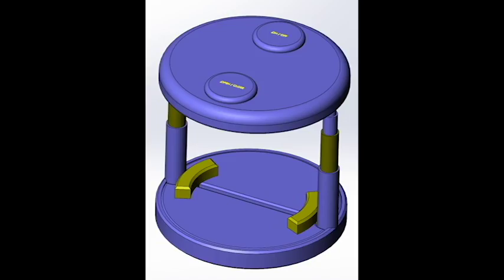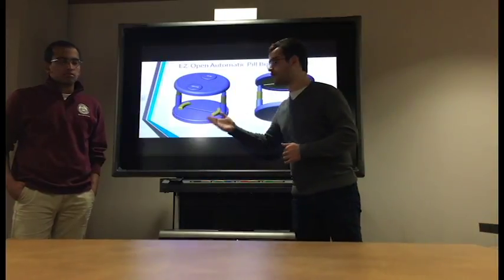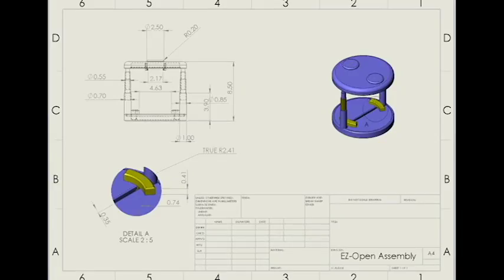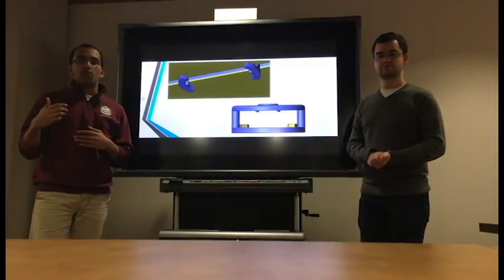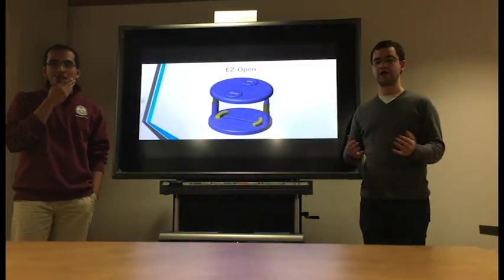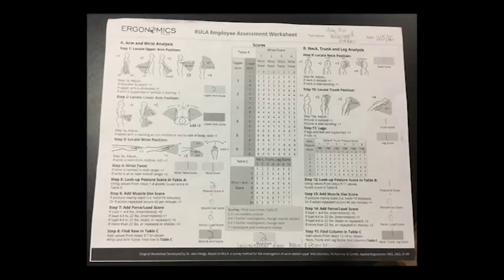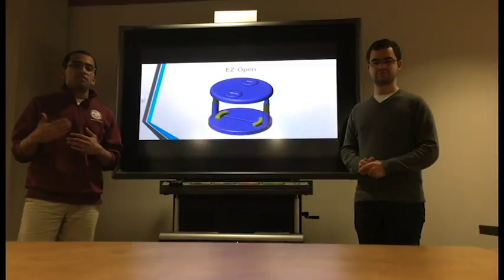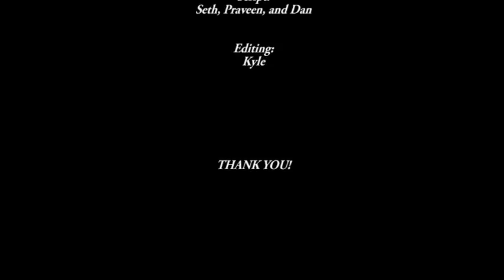Kahanov_Kosinski_Narcisi_Prahbu_EZ Open Automatic Pill Bottle Opener